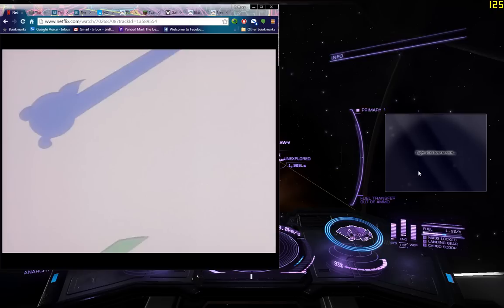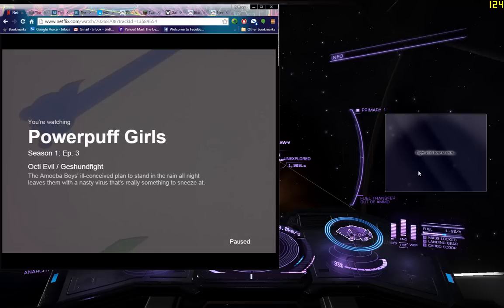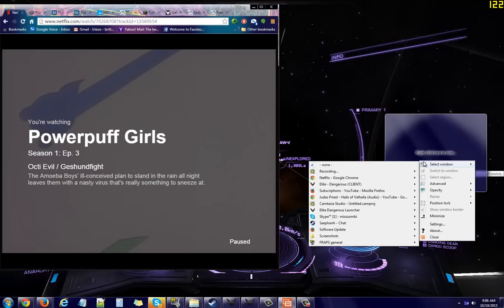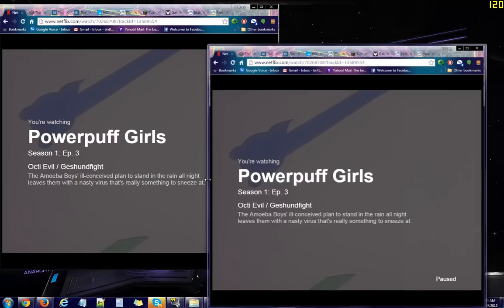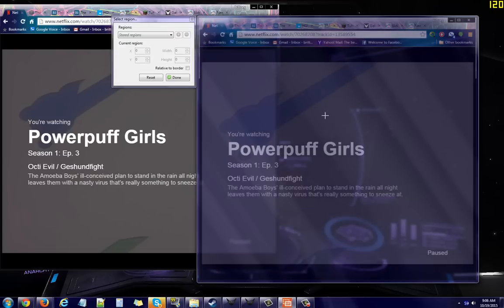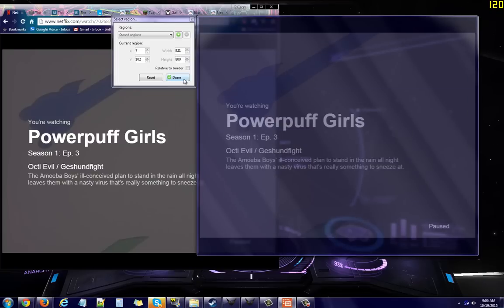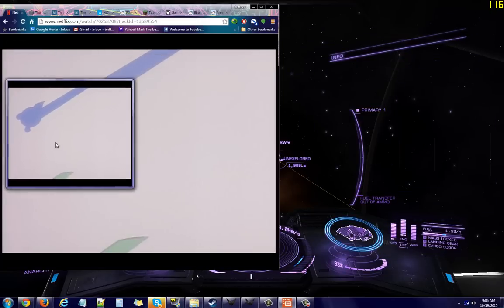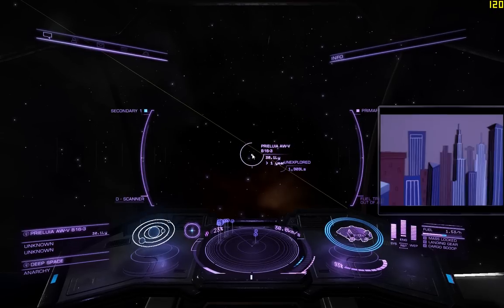OnTopReplica demonstration: A PC gamer's best friend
Today I give a demonstration on how to use OnTopReplica, as requested by Logan.
Necessary requirements: .NET 4.0/4.5 framework and Windows Vista, 7, 8, or 10.
This program was written completely in C#.